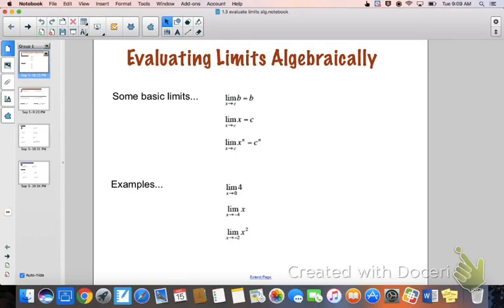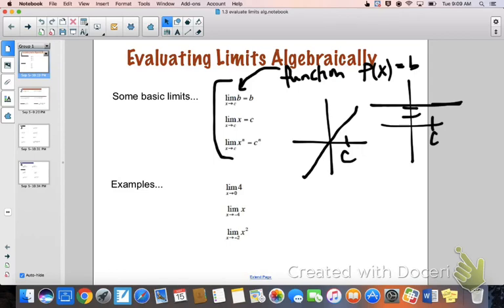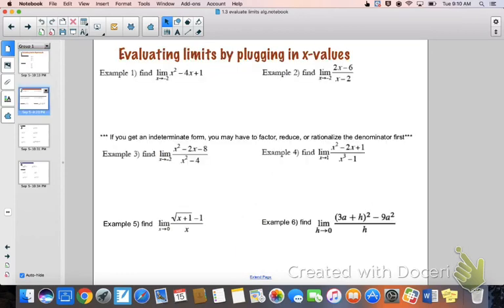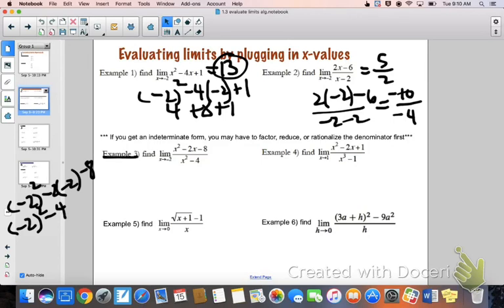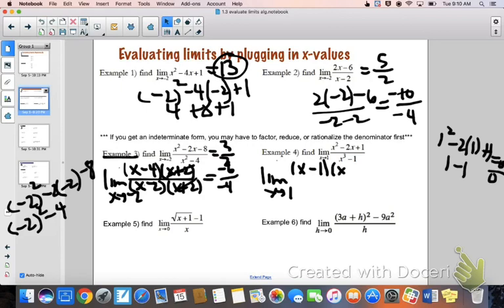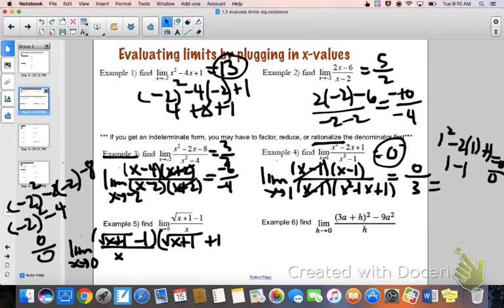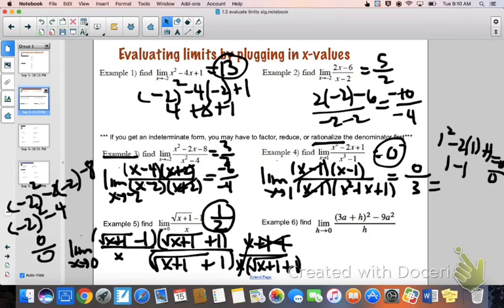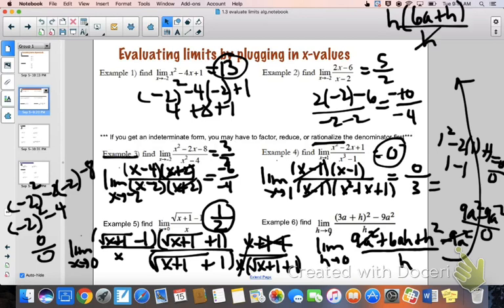Evaluating limits algebraically part 1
AP Calculus - evaluating limits algebraically part 1